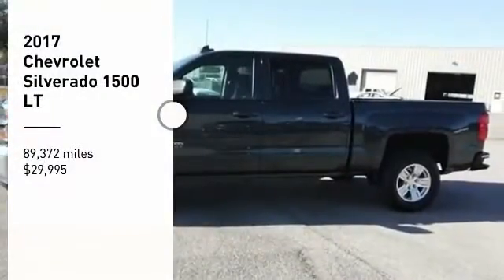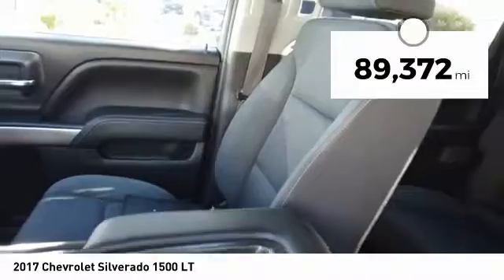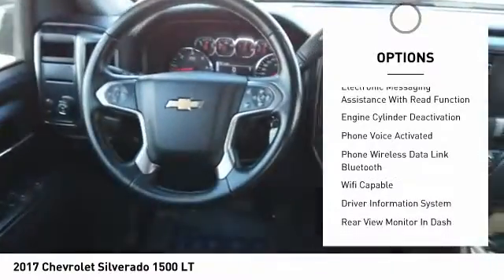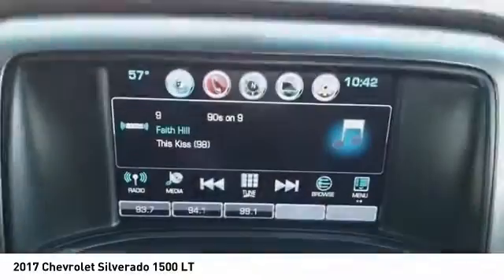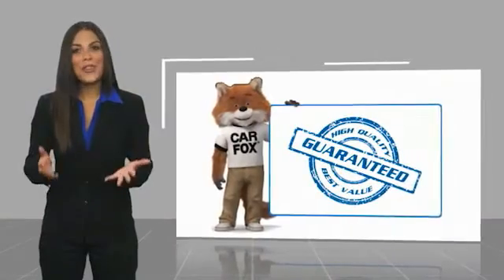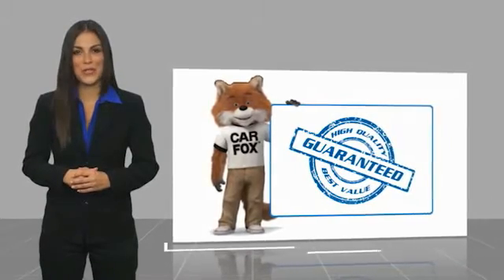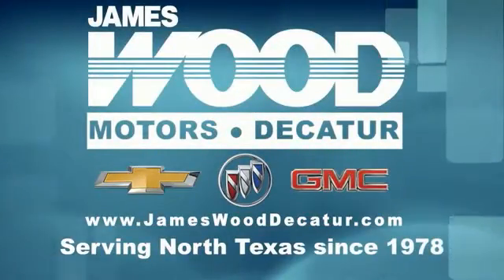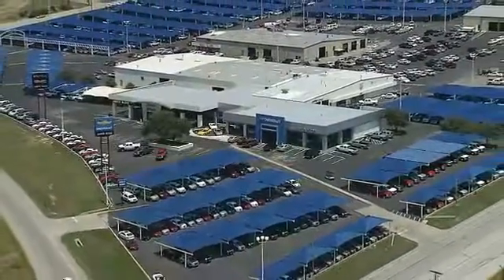2017 Chevrolet Silverado 1500 Decatur TX 102845B1